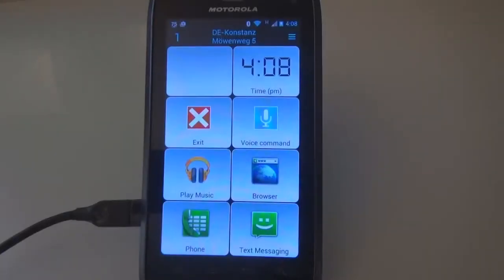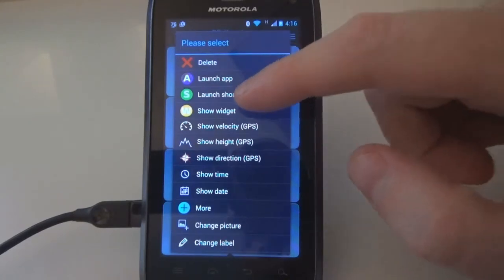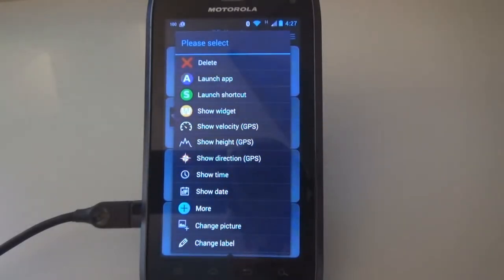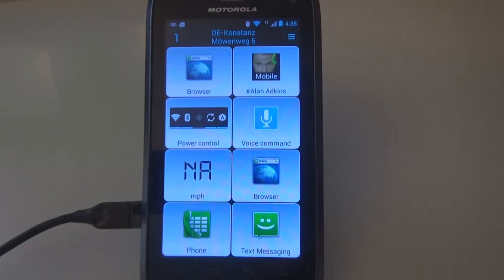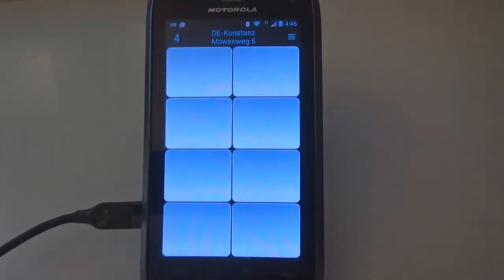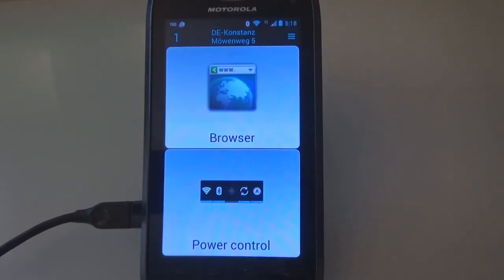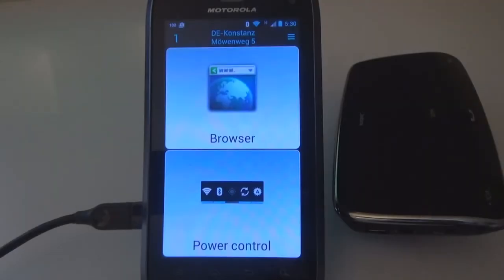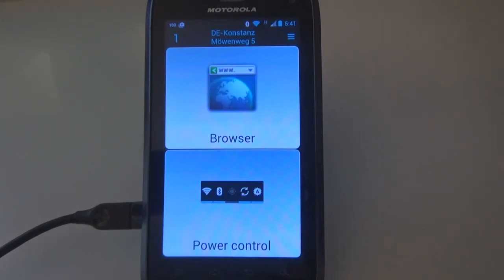Smart Car Dock Tutorial (english)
[0:03] Intro
[0:56] Add apps, shortcuts and widgets
[3:22] View GPS-views, time and date and start cockpit-view
[4:47] Control music player, adjust volume, switch on/off speaker, mute/unmute and launch voice command
[5:44] Change picture and label of a button and assign "Exit app"
[6:14] Swap buttons by drag & drop
[6:49] Set page and button number
[8:40] Change colors
[10:09] Switch between day- and nightcolors automatically
[11:27] Click and swipe by voice
[13:18] Car-Dock-Mode
[15:20] More features

Producer: Malte Lutz

Voice: Gabriele Lutz